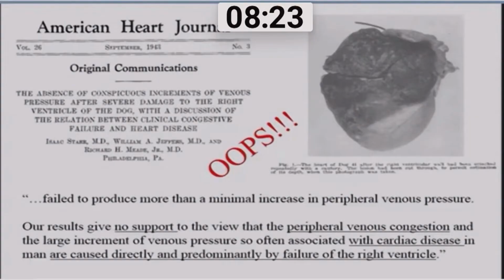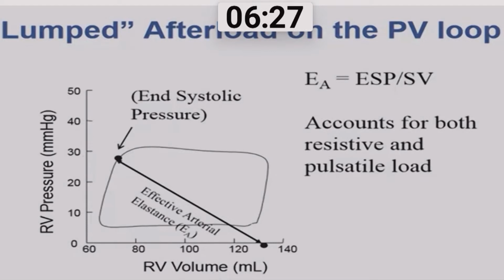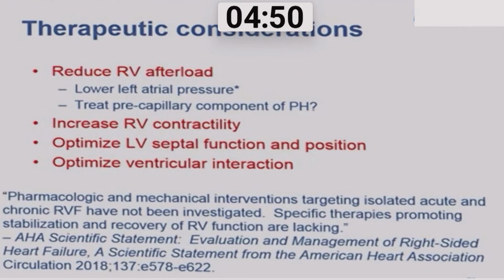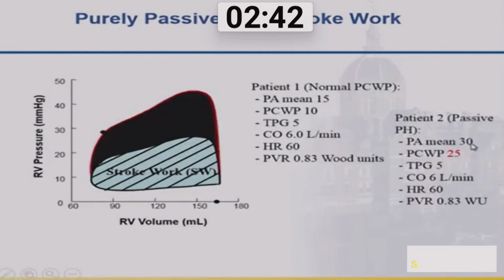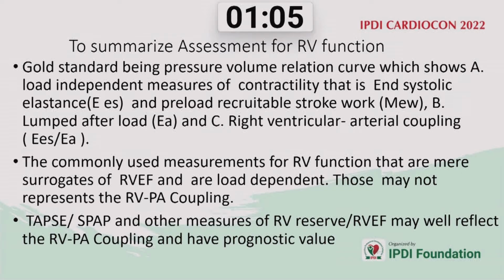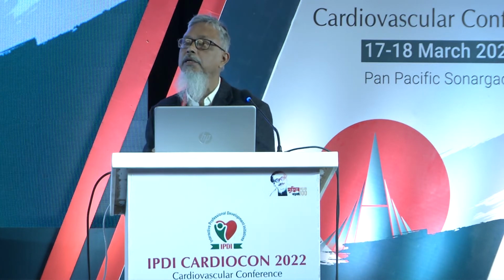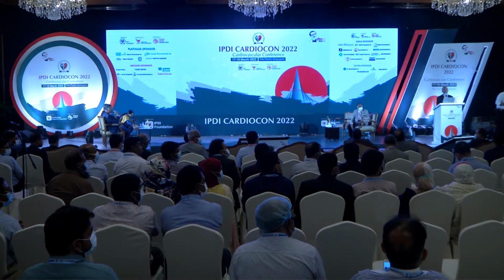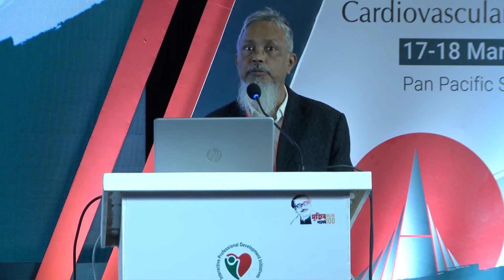Session: 1 - Assessment of Right Ventricular Function by Prof. Chaudhury Meshkat Ahmed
Topics: Assessment of Right Ventricular Function
Speaker: Prof. Chaudhury Meshkat Ahmed